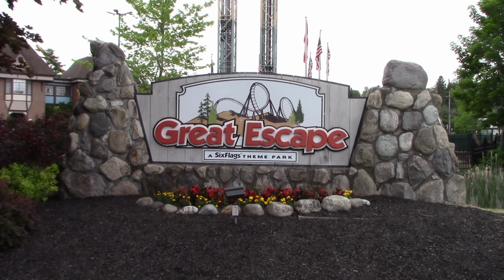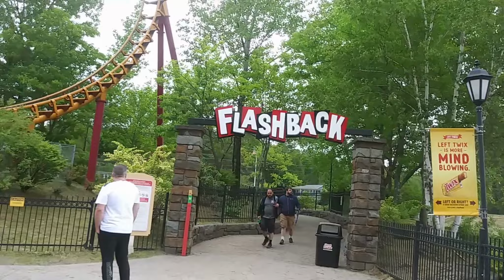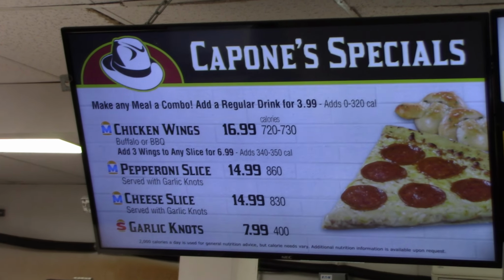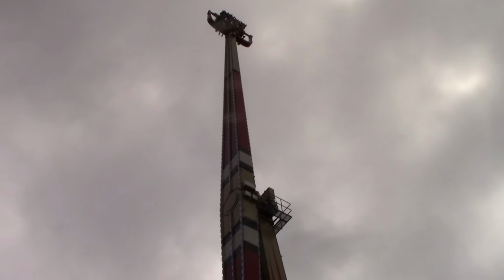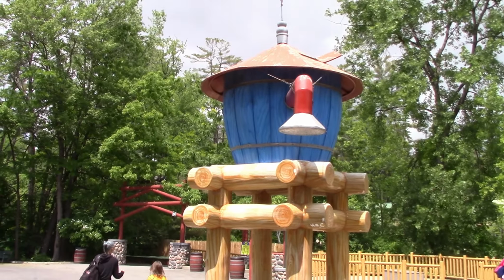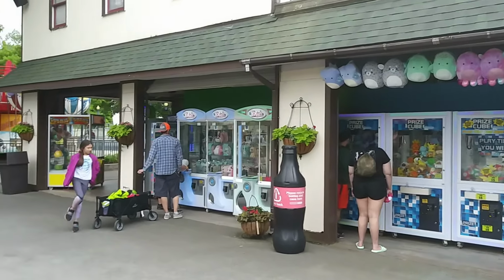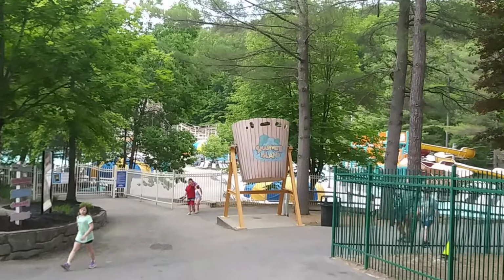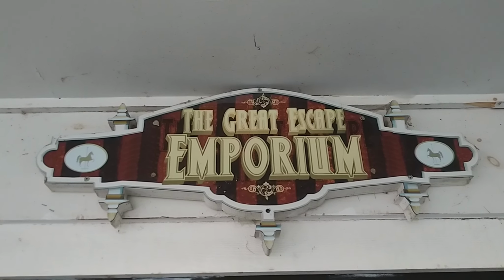Six Flags Great Escape Full Tour - Queensbury, New York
Six Flags Great Escape and Hurricane Harbor is an amusement and water park owned and operated by Six Flags. It is located approximately 60 miles (97 km) north of Albany, in Queensbury, New York. It was one of three Six Flags parks not to be officially branded with the "Six Flags" name until 2022, with La Ronde in Montreal, Quebec, Canada, and Frontier City in Oklahoma City, Oklahoma, being the last two without the Six Flags branding.

History
The Great Escape was opened in 1954 as Storytown USA, a Mother Goose themed amusement park by businessman Charles Wood who bought the land with his wife for $75,000 In 1957, realizing that the park was geared only toward small children, the park opened its Ghost Town area, the first of many themed areas opened in the park's history.

In 1996, Charles Wood sold the park to Premier Parks who would later go on to purchase the Six Flags company. Unlike many parks during that time, Great Escape was not rebranded or flagged as a Six Flags park.

Rides and attractions

Fest Area
This area typically features a German theme. German-style music can be heard playing throughout this area along with other 'German' food stands such as funnel cake.

Alpine Bobsled
Blizzard
Convoy
The Comet
Raging River
Cannonball Express
Screamin' Eagles
Pandemonium
Balloon Race
Extreme Supernova
Sky Ride

Ghost Town
An Old Western village-themed area.

Adirondack Outlaw
Canyon Blaster
The Condor
Desperado Plunge
Steamin' Demon
Marshal's Stampede

International Village and Storytown / Hot Rod USA
Retains decorative elements from the old Storytown USA era.

Flashback
Grand Carousel
Greezed Lightnin'
Storytown Train
Swan Boats
Thunder Alley
Sasquatch

Timbertown
This section features 10 rides. In 2016 some elements of Jungleland were brought back into this attraction.

Frankie's Mine Train
Oakley's Honey Swings
Hootie's Treehouse
Ranger Randy's Railway
Rocky's Ranger Planes
Sheldon's Speedway
Spruce's Wilderness Bus Tours

Six Flags Hurricane Harbor
Formerly called Splashwater Kingdom, a water park section located at the back of the park.

Typhoon Twister
Adventure River
Splashwater Island
Hurricane Bay
Buccaneer Beach
Bamboo Shoots
Tornado
Big Kahuna
Island Air Adventures
Alpine Freefalls
Bonzai Pipelines
Bucket Blasters
Shipwreck Cove

Upcharge attractions
These rides are not included in the admission price. Cost varies from ride to ride.

Go-Carts
Dare Devil Dive

19046 Bruce B. Downs Blvd. # 1437